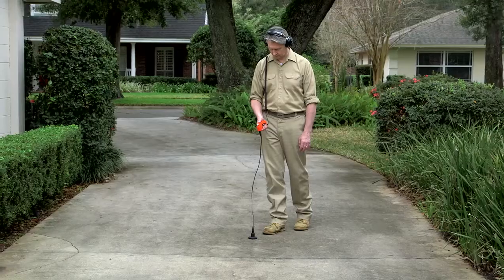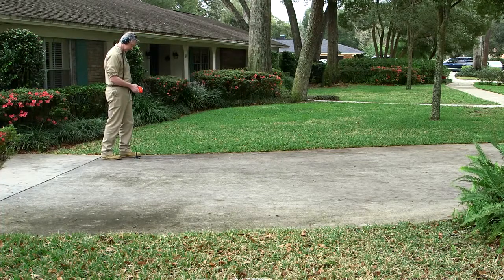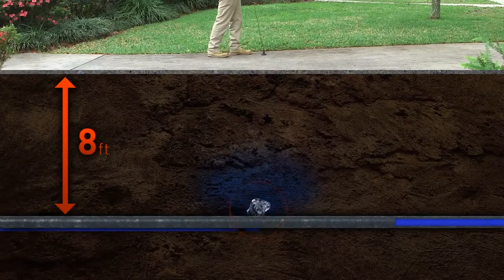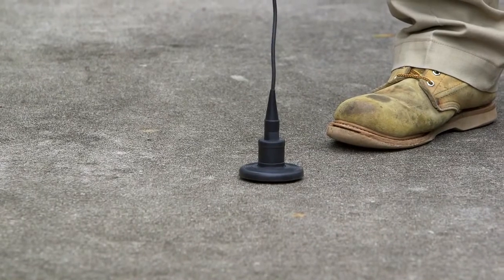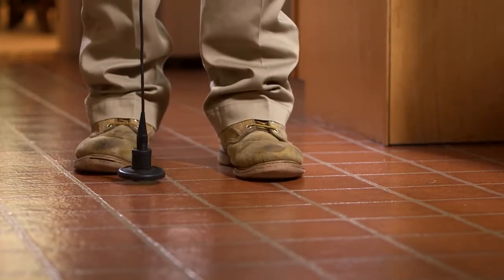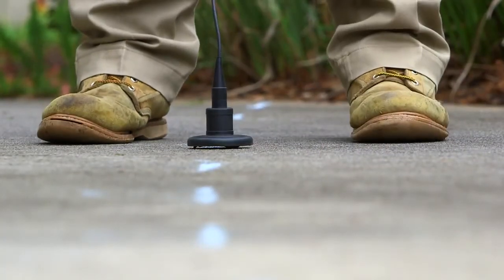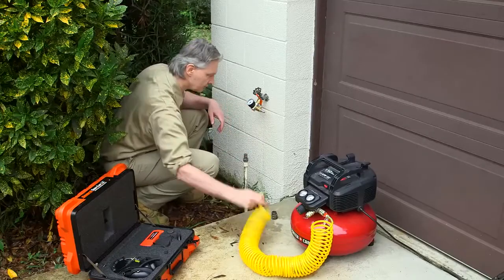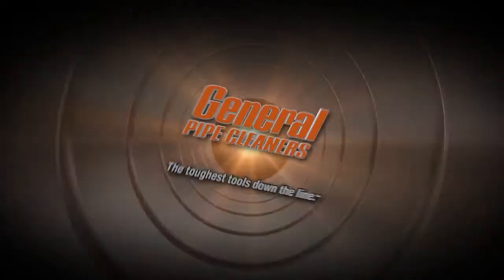Видеоруководство по использованию акустического течеискателя Gen-Ear LE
Руководство по использованию системы поиска протечек Gen-Ear LE производства компании General Pipe Cleaners (США).
Течеискатель воды Gen-Ear LE избавит Вас от нерациональных раскопок труб наугад и сэкономит расходы.